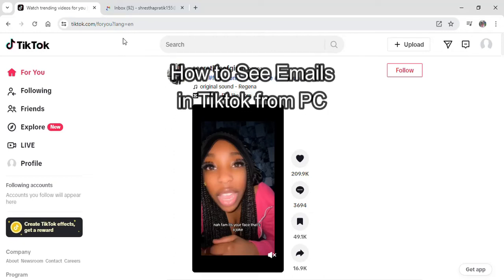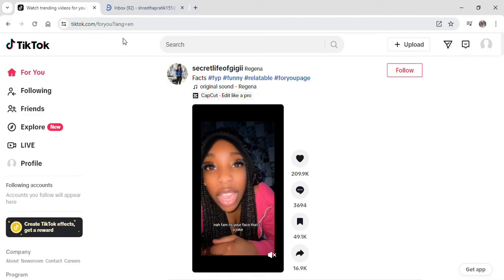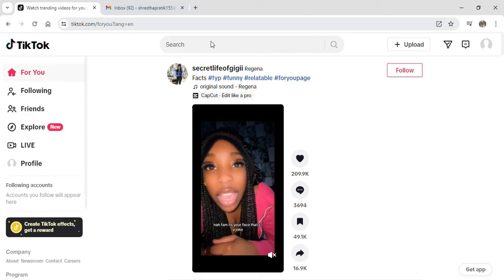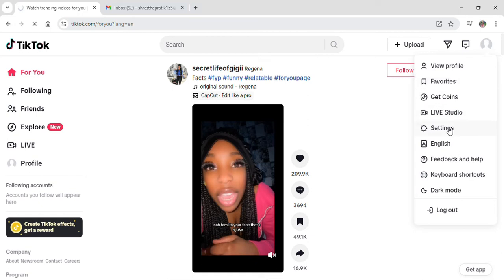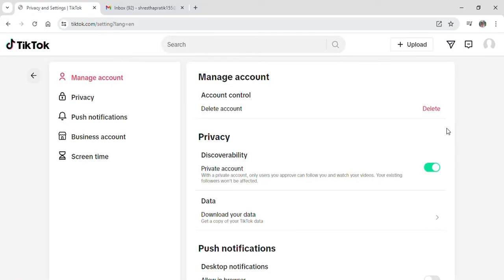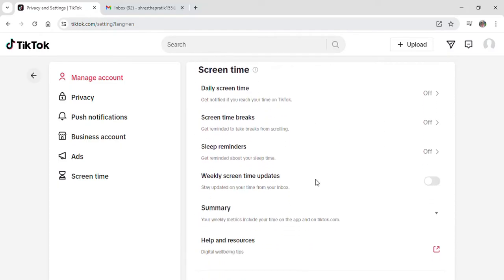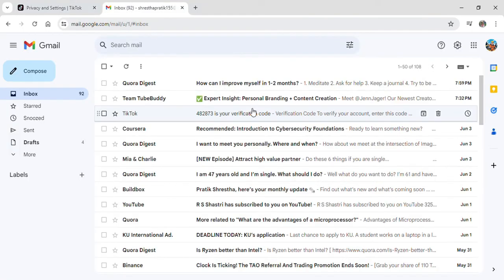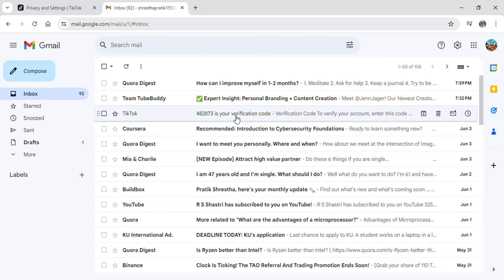How to See Emails in Tiktok from PC 2025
Keep track of your TikTok communications by learning how to see emails associated with your account from your PC! In our comprehensive guide, "How to See Emails in TikTok from PC," we'll provide step-by-step instructions on how to access and view email notifications and messages linked to your TikTok profile. With our expert tips, you'll be able to manage your account settings and ensure you're receiving important updates and information. Whether you need to verify your account, reset your password, or stay informed about TikTok activities, this guide will help you navigate the process effortlessly. Follow along as we show you how to access your emails on TikTok from your PC. Stay organized and informed—learn how to see emails on TikTok today!